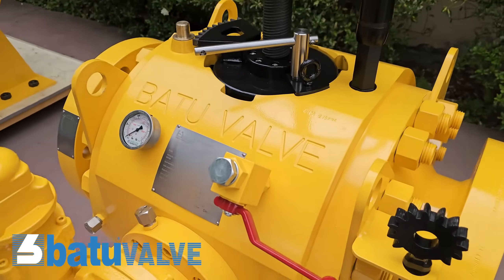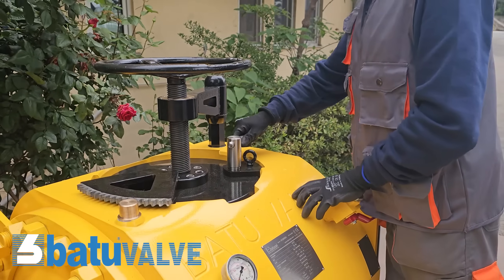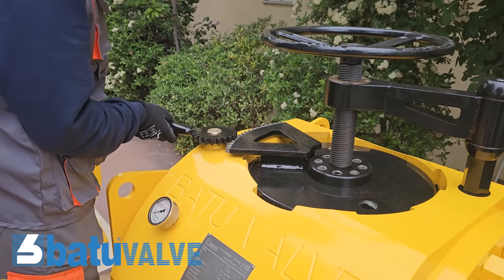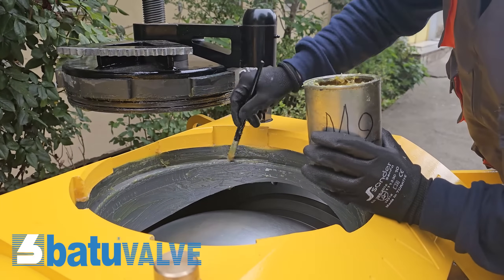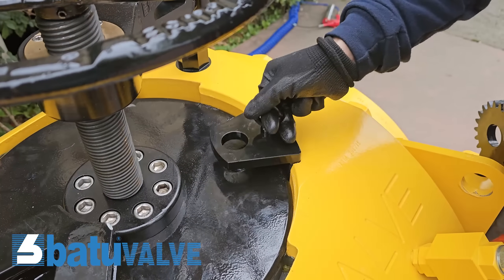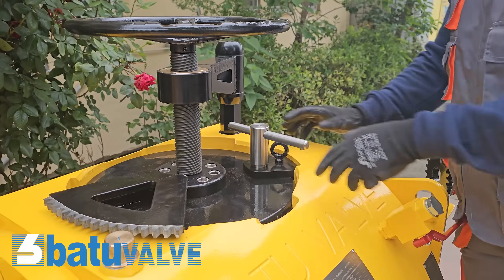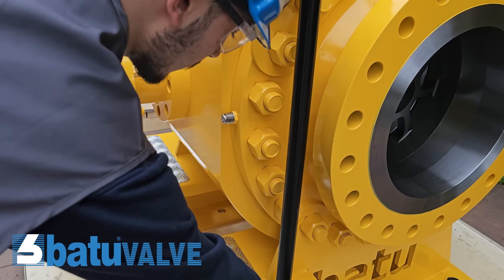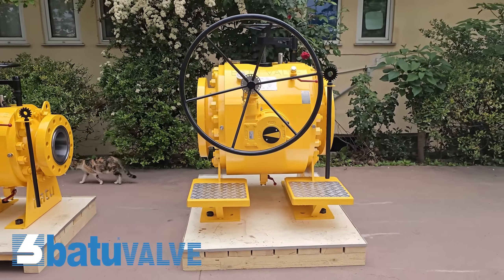Pig Ball Valve Maintenance: Your Comprehensive Step-by-Step Guide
Welcome to our detailed guide on the usage and maintenance of pig ball valves. Our valves come with a user-friendly cover, necessitating routine maintenance. In this video, we provide a step-by-step demonstration of the essential maintenance procedures, from discharging pressure to inspecting O-rings and lubricating surfaces. By adhering to our guidance, you'll gain the skills to safely and efficiently maintain your pig ball valves. Never overlook the significance of regular maintenance in preserving performance excellence. For further support or inquiries, don't hesitate to reach out to our expert team.

Valve World Magazine articles on ;

Shifting from traditional pigging systems to pig ball valve technology

From weight to space: why offshore platforms need pig ball and wafer monoblock ball valves